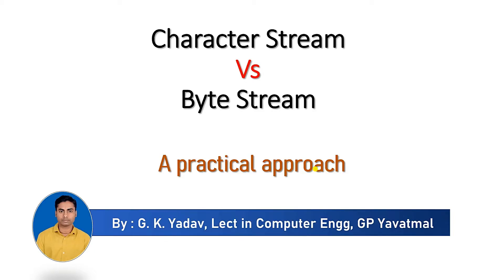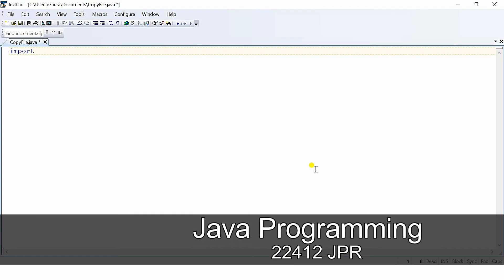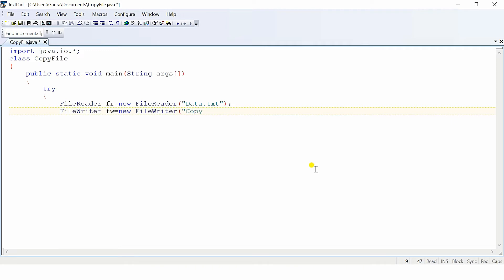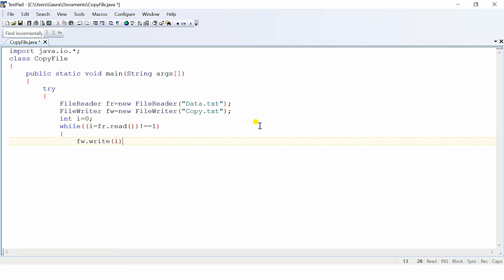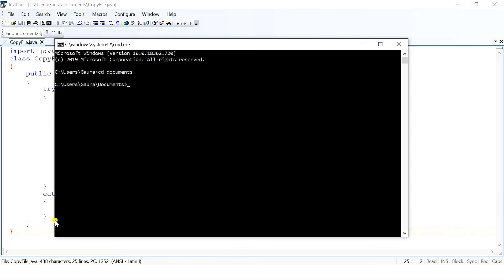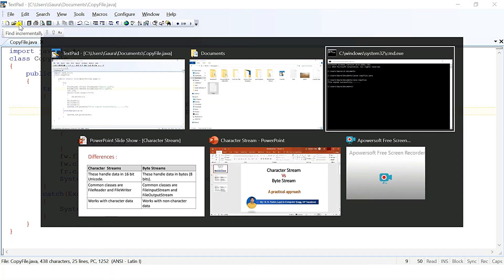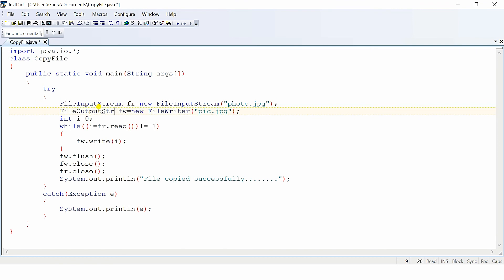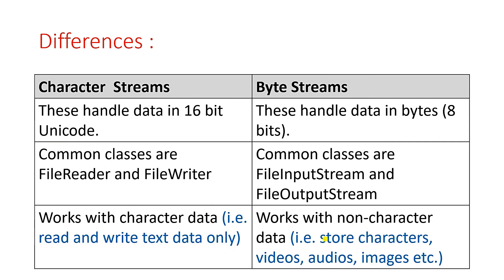Character Stream Vs Byte Stream in Java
The video provides a practical approach to differentiate between Character Stream and Byte Stream in Java (through programming).